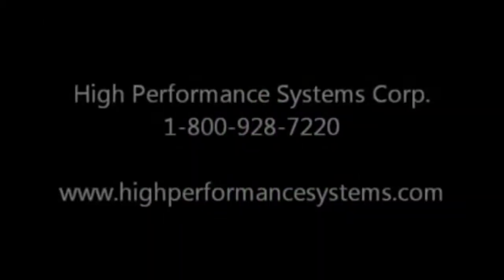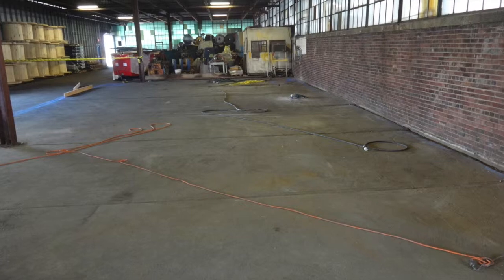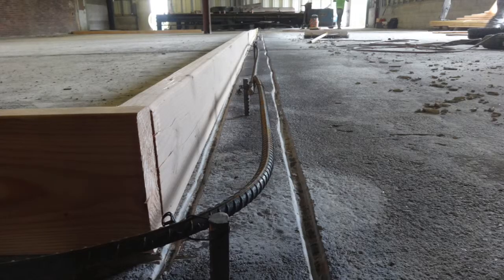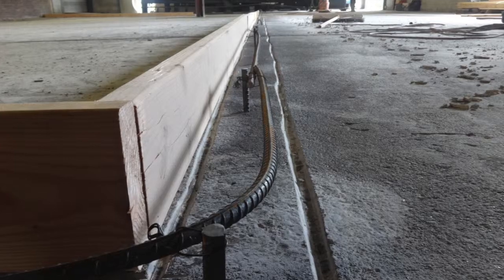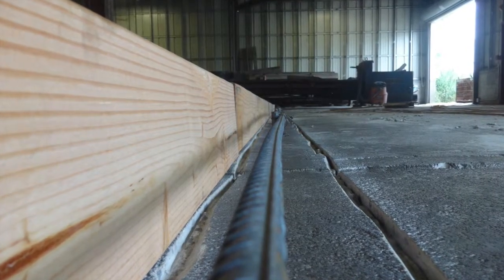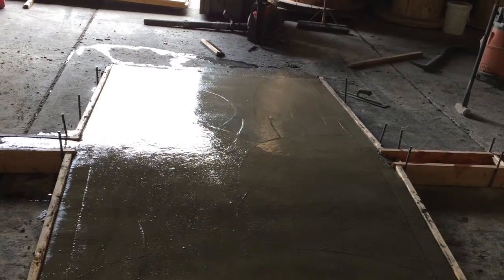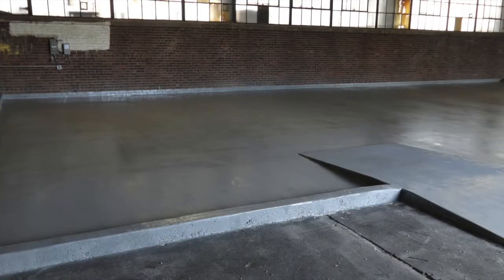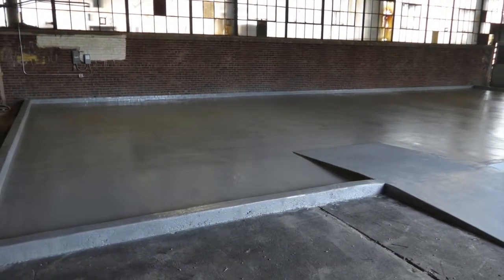Secondary Containment Resin Flooring System Installation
In today's video, we'll be discussing Secondary Containment Coating Systems Using Novoloc Resin. As you know, spills and leaks can be catastrophic for any business, but with Novoloc Resin, you can protect your facility and prevent these disasters from happening.

Novoloc Resin is an industrial-grade, high-performance coating system designed to provide a robust and durable barrier against corrosive and abrasive materials. It's perfect for secondary containment systems and can be used on concrete, steel, and other surfaces to ensure maximum protection.
The coating system is designed to be flexible, which means it can withstand extreme temperatures and heavy foot traffic without cracking or peeling. This makes it an ideal solution for facilities that need to meet strict safety regulations.
In addition to its robustness, Novoloc Resin is also easy to install and maintain. It can be applied using a variety of methods, including spray, brush, and roller, and requires minimal maintenance to keep it in top condition.